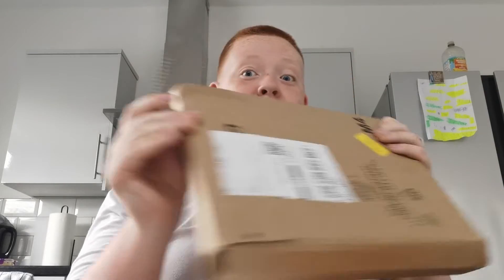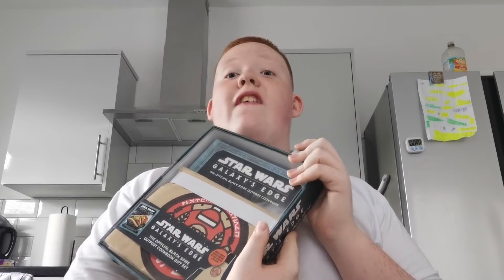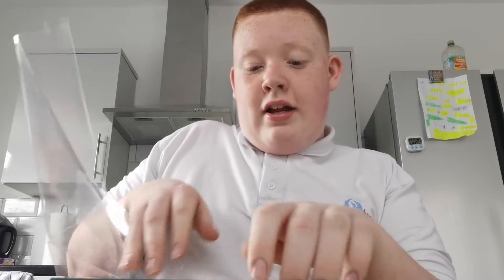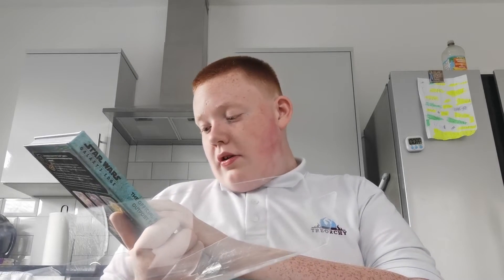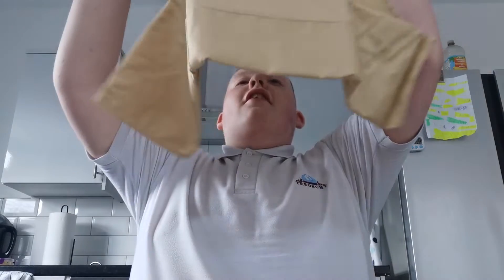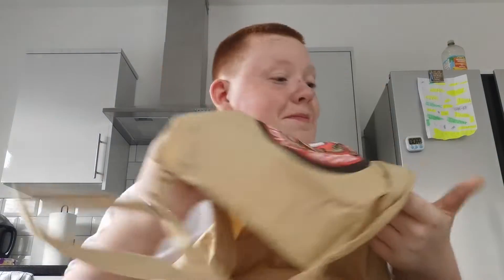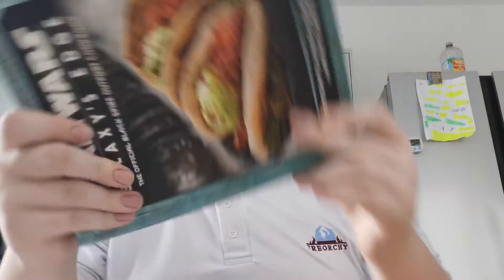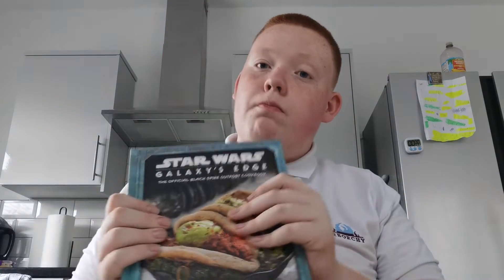star wars galaxys edge cookbook unboxing